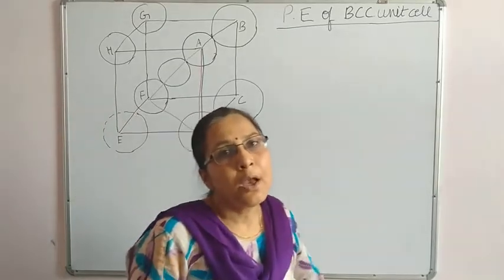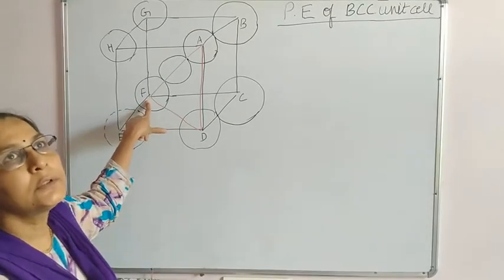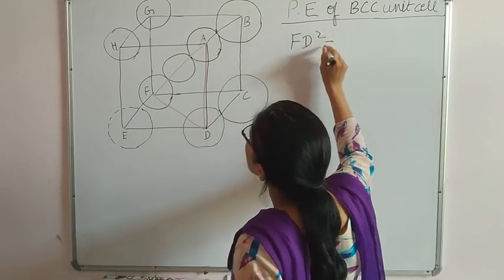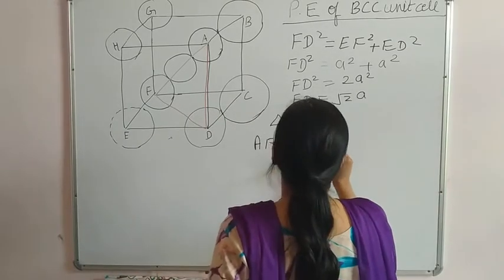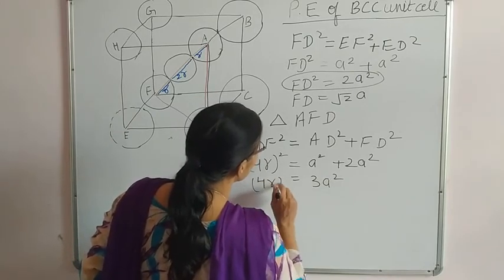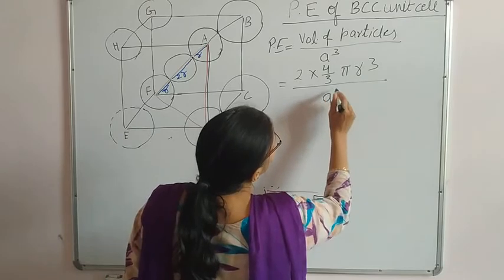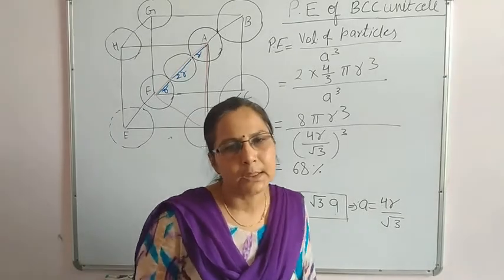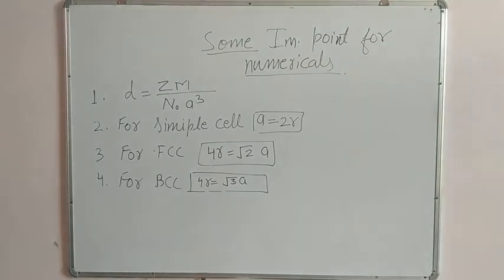Solid state (4)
P.E.of bcc cell